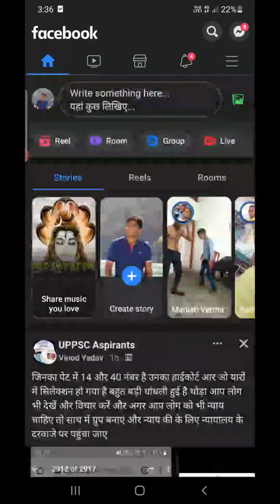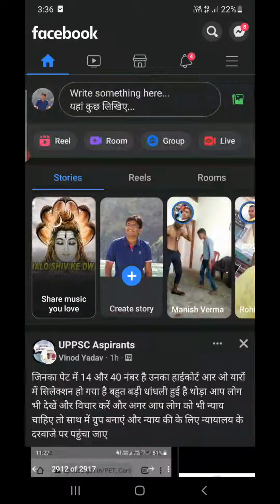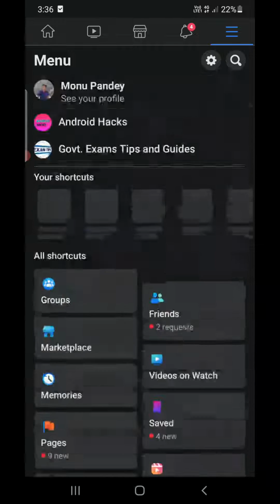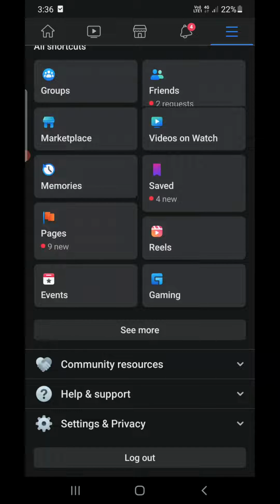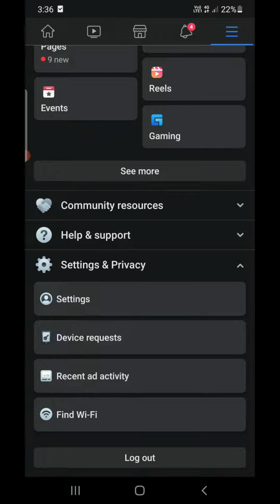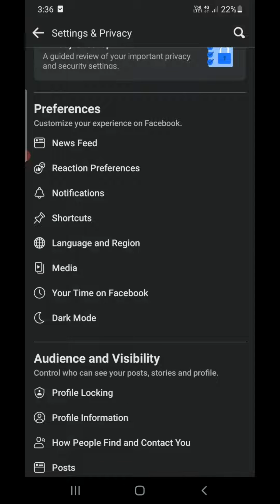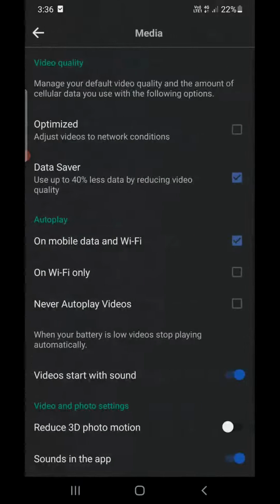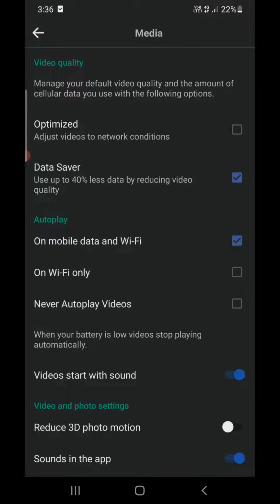How To Turn Off Autoplay on Facebook (2022)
Facebook Autoplay Learn how to stop autoplay video on Facebook. If your Facebook account is playing videos automatically while browsing and you don't like it then you can go to media settings and turn off the auto play video option. You can even set it to Wifi only.